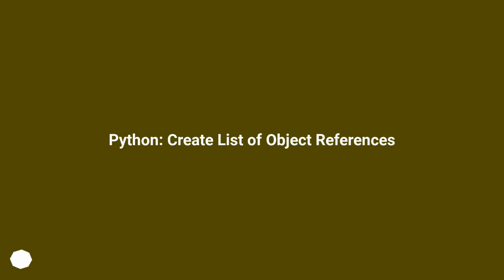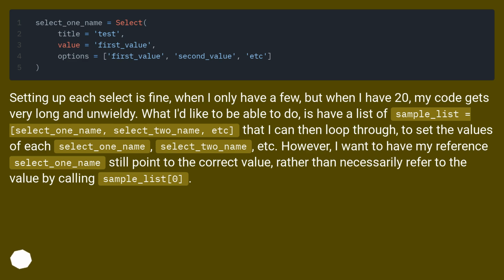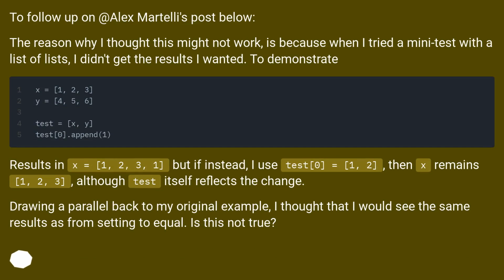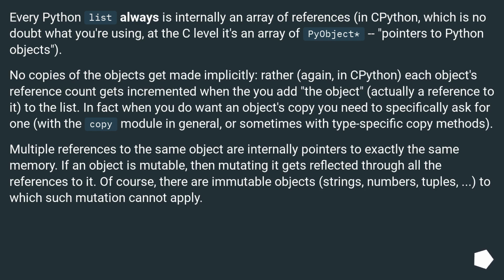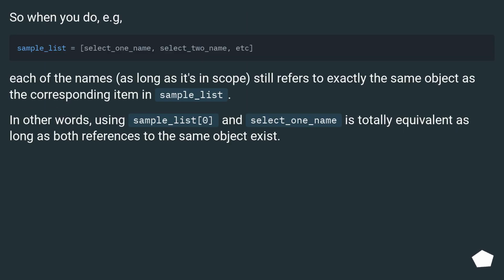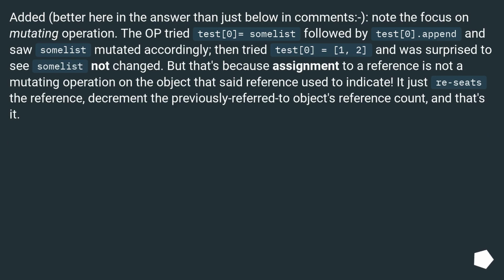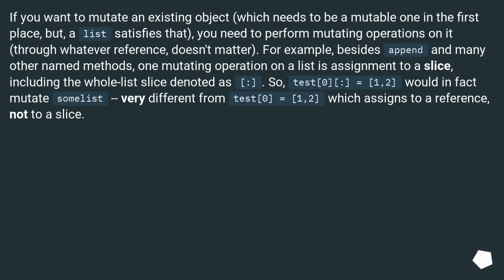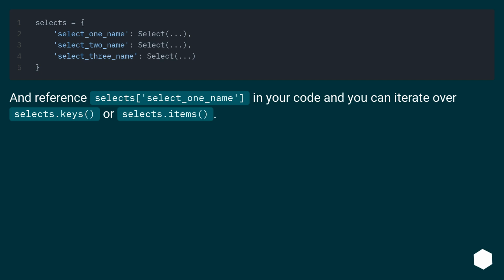Python: Create List of Object References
Chapters
00:00 Question
02:36 Accepted answer (Score 11)
05:35 Answer 2 (Score 0)
06:23 Thank you